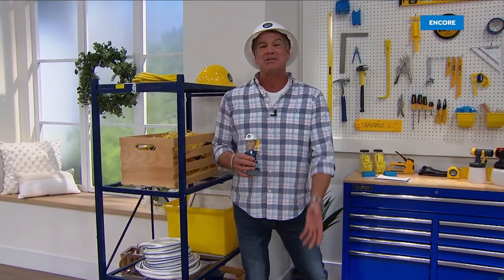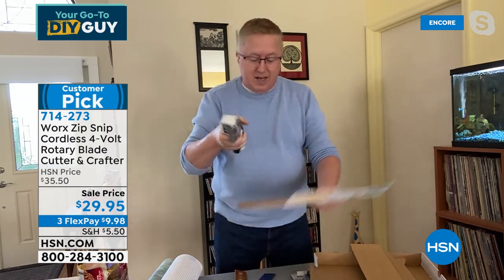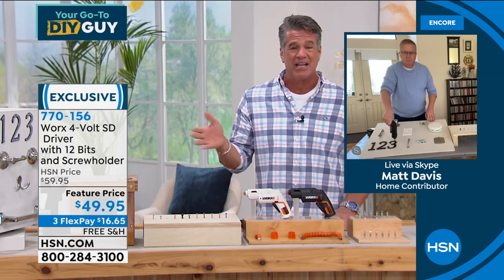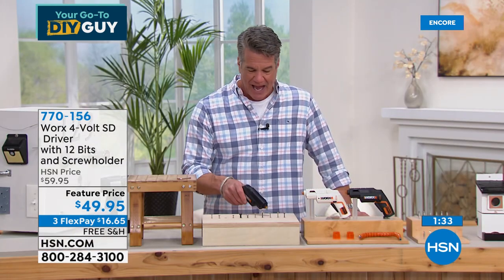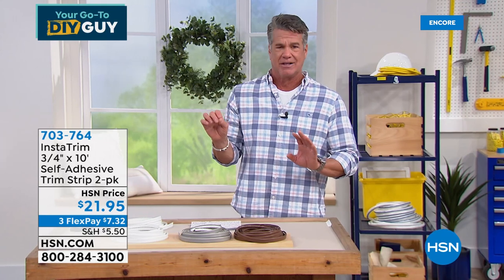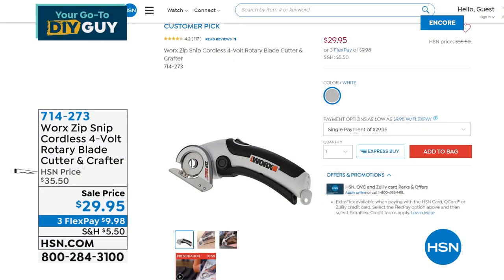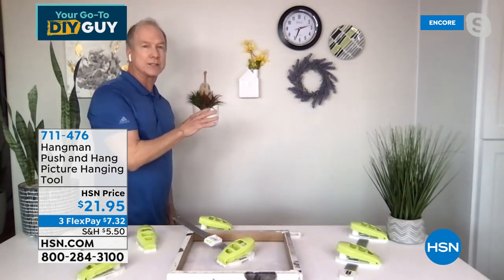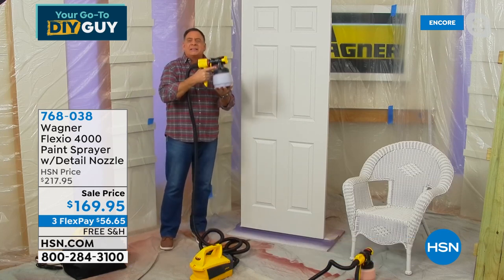HSN | Your Go-To DIY Guy 01.22.2022 - 03 AM